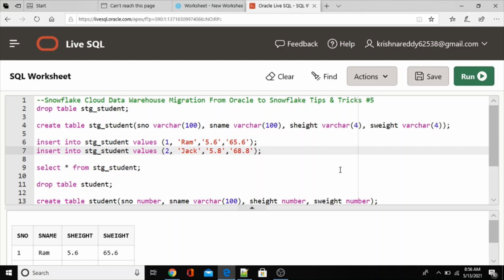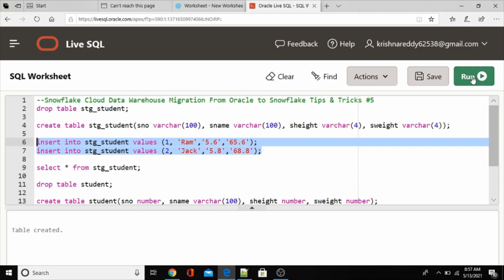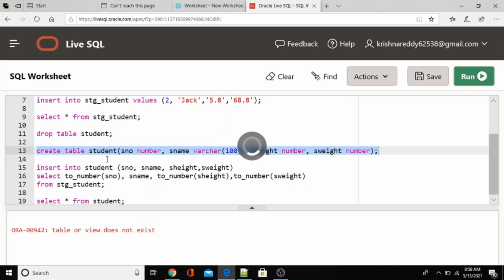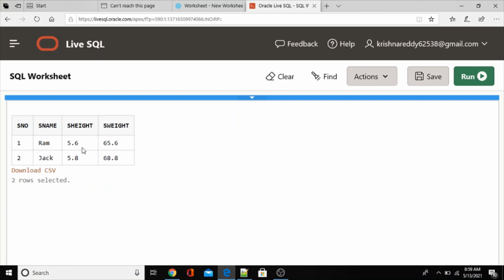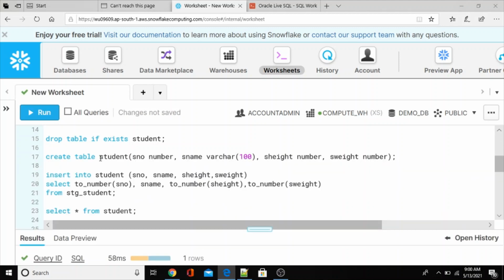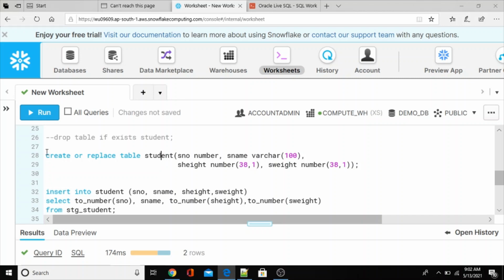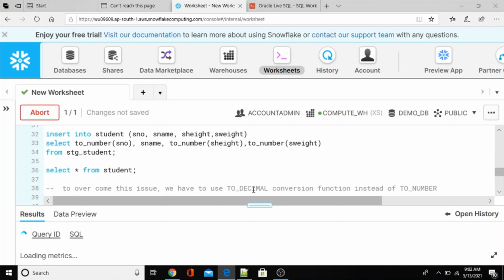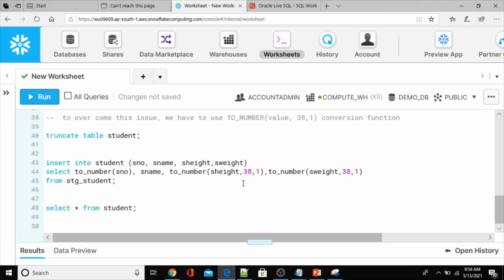Snowflake Cloud Data Warehouse Migration From Oracle Tips and Tricks #5 | VCKLY Tech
In this video, I am going to talk about Snowflake Cloud Data Warehouse Migration From Oracle Tips and Tricks #5 .

Oracle
drop table stg_student;

create table stg_student(sno varchar(100), sname varchar(100), sheight varchar(4), sweight varchar(4));

insert into stg_student values (1, 'Ram','5.6','65.6');
insert into stg_student values (2, 'Jack','5.8','68.8');

select * from stg_student;

drop table student;

create table student(sno number, sname varchar(100), sheight number, sweight number);

insert into student (sno, sname, sheight,sweight)
select to_number(sno), sname, to_number(sheight),to_number(sweight)
from stg_student;

use role accountadmin;
use database demo_db;
use schema public;
drop table if exists stg_student;

select * from stg_student;

drop table if exists student;

from stg_student;

create or replace table student(sno number, sname varchar(100),
                                sheight number(38,1), sweight number(38,1));

from stg_student;

--  to over come this issue, we have to use TO_NUMBER(5.6,38,1) conversion function

truncate table student;

select to_number(sno), sname, TO_NUMBER(sheight,38,1),TO_NUMBER(sweight,38,1)
from stg_student;